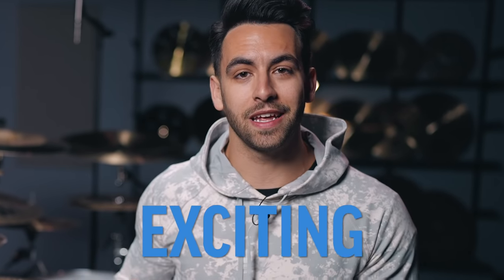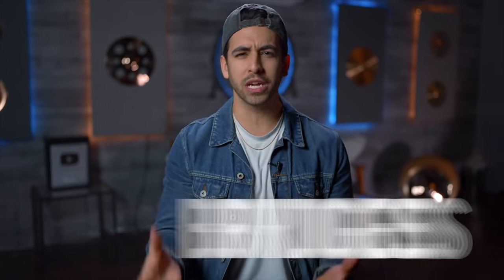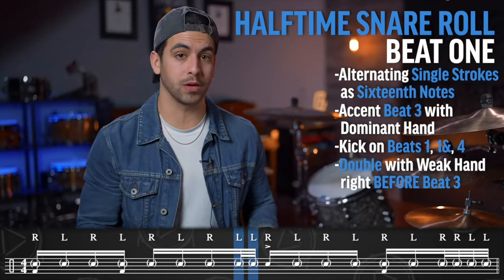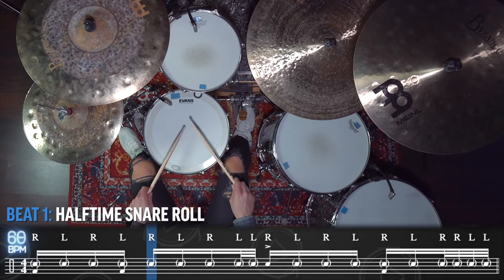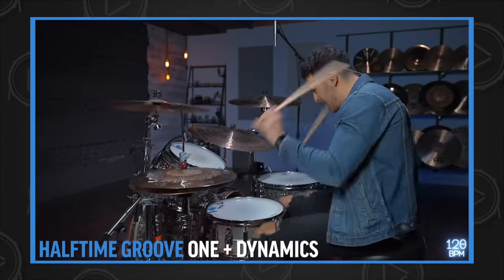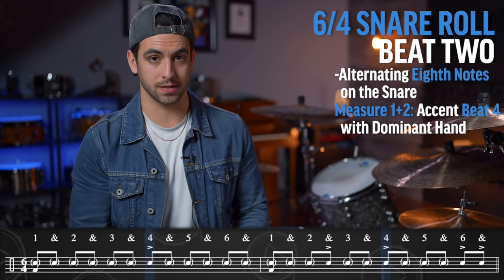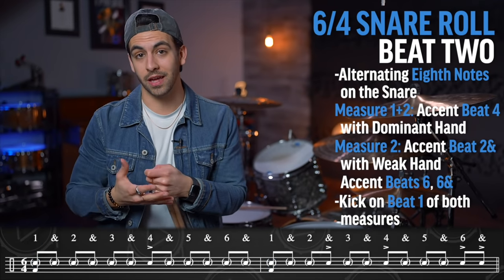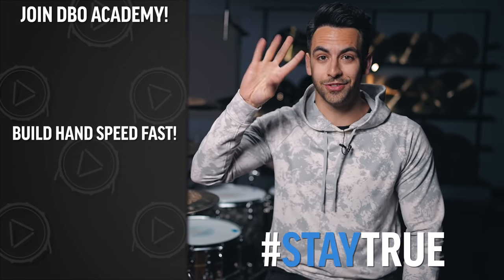EASY Snare Roll Beats EVERY Church Drummer Must Know!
Here are easy snare roll beats that every church drummer should know!
🥁🎓 Take your drumming to the next level fast!

Snare roll drum beats are hugely important within the context of worship music and playing drums at church. Which is why in this drum lesson you're going to learn 2 easy snare roll beats that will help you become a better church drummer!

ABOUT Drum Beats Online + DBO Academy:
Drum Beats Online is a website where beginner - advanced drummers learn to improve their skill and creativity on the drum set so they can have the confidence to play drums with others! The way I do this is through DBO Academy. Where drummers are put on a success path of transformation that takes them from beginner - to a master drummer. All in a community of positivity, support, and inspiration! If you want to reach your full potential on the drum set, I would HIGHLY recommend joining DBO Academy!